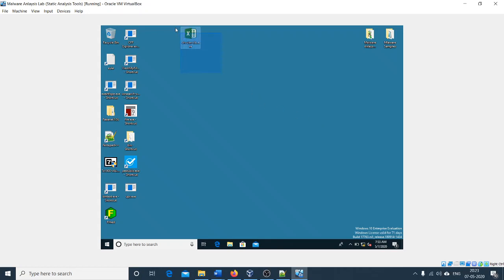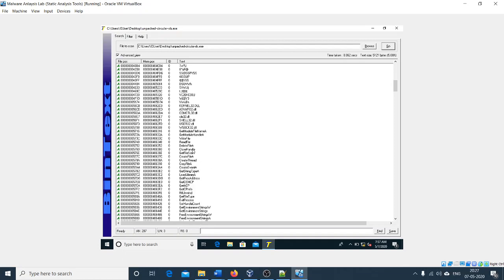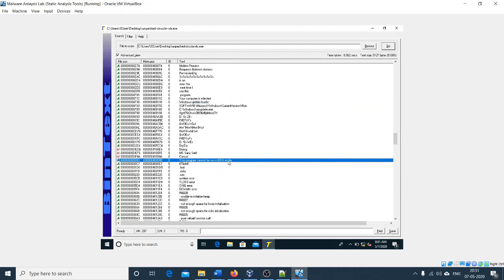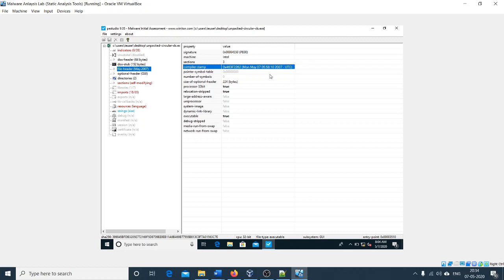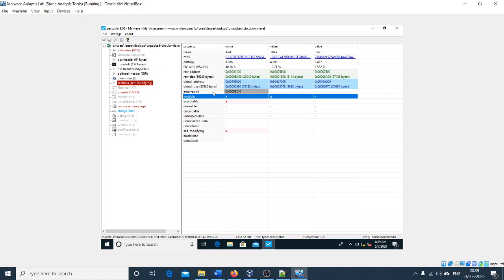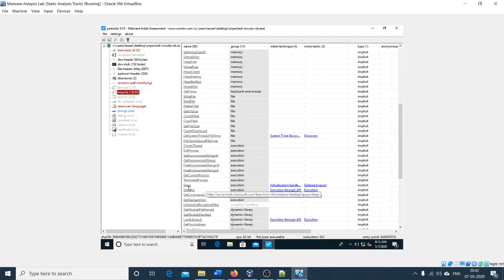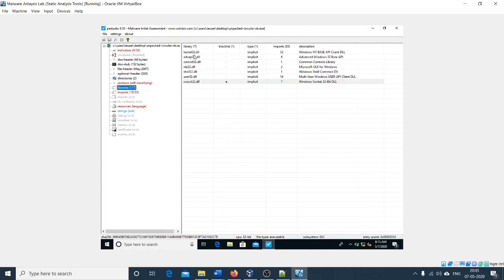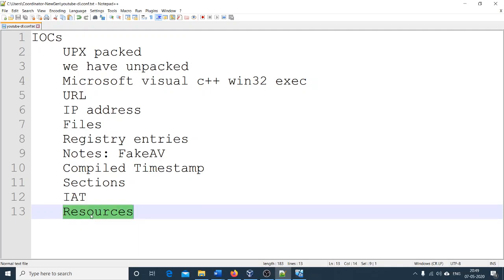Malware analysis: In context of PE Header - Demo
PE Header Investigation

PEStudio